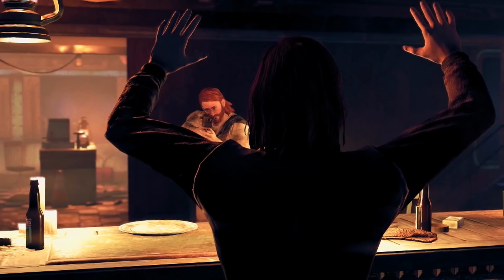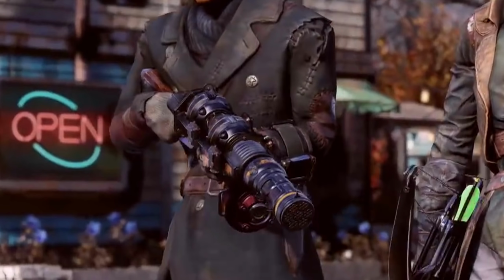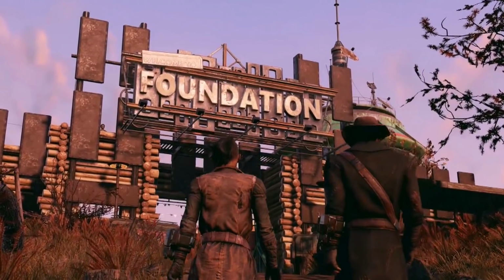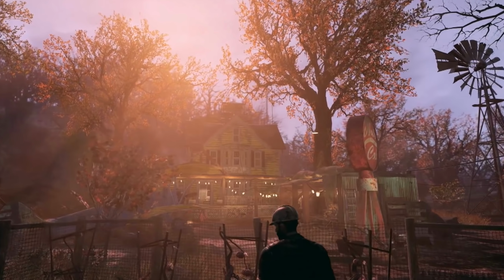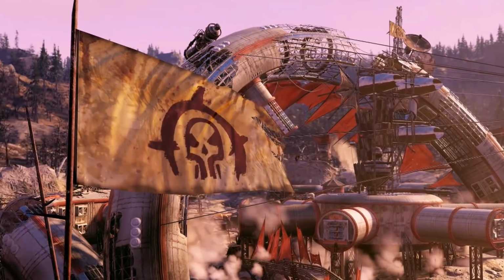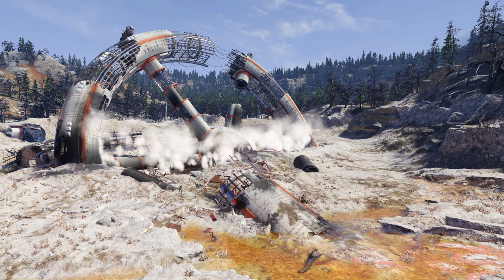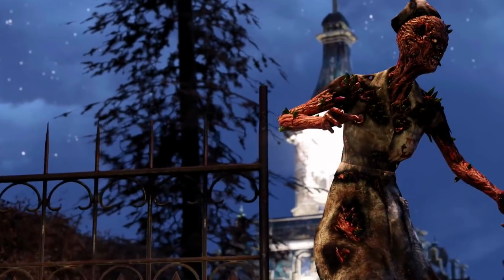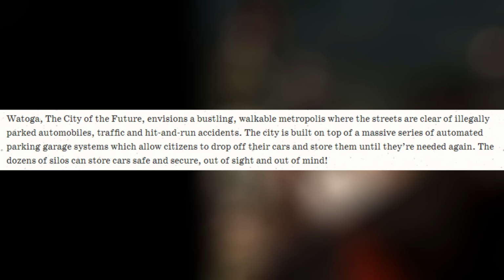Fallout 76 Wastelanders Launch Trailer - IN-DEPTH ANALYSIS!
The newest Wastelanders Trailer is here showcasing NEW factions, weapons, armor, and locations. With that in mind, only an in-depth analysis could sift through this exciting information. Join me as we break down a Fallout trailer for the first time in years!